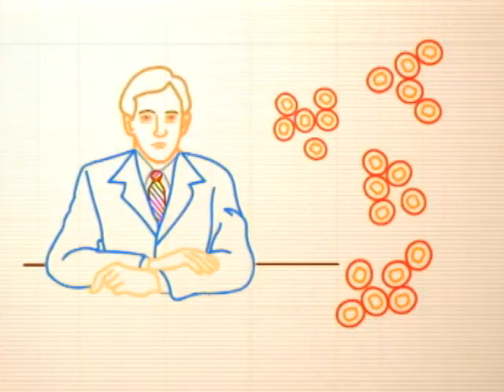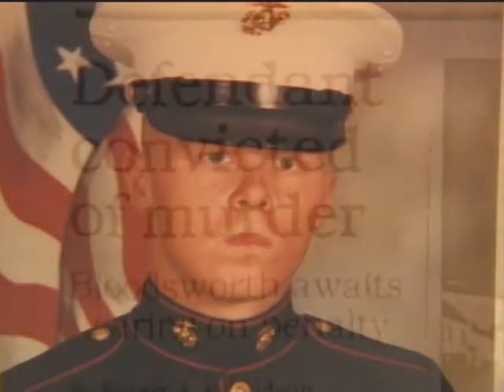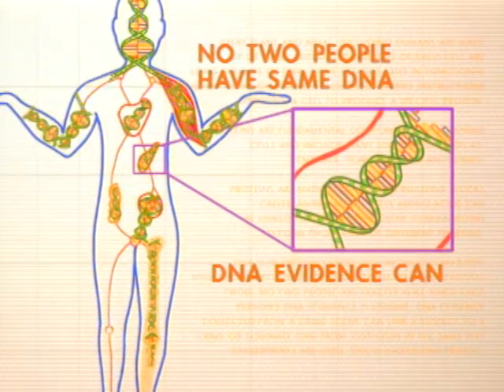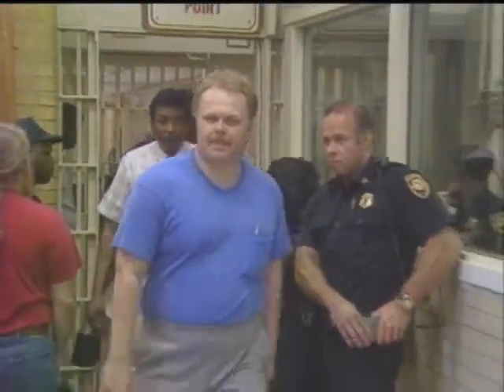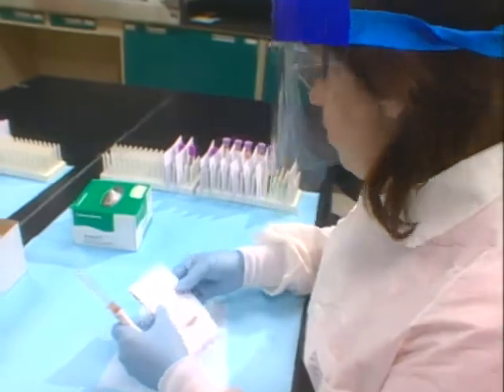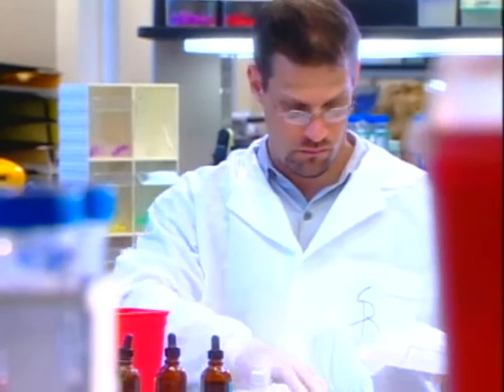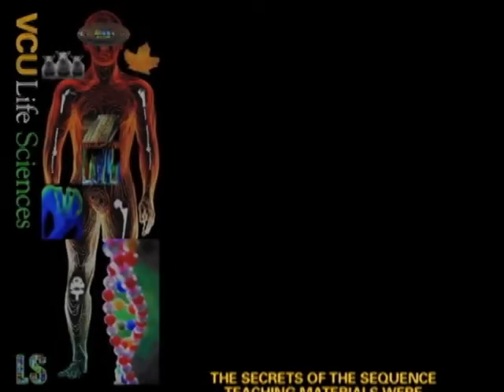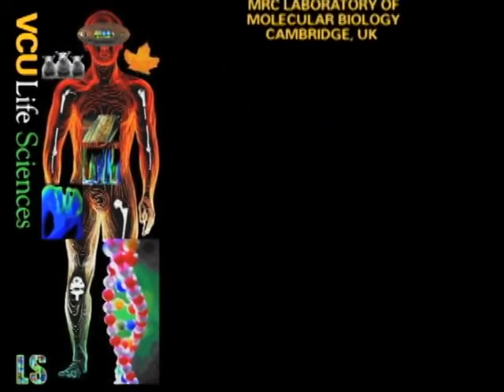Justice DNA -- Freeing the Innocent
Forensics is the application of science to legal problems. In 1984, British geneticist Alec Jefferies developed DNA profiling and it has been shaking up the process of solving crimes ever since.

Other Life Science Emphases: DNA evidence